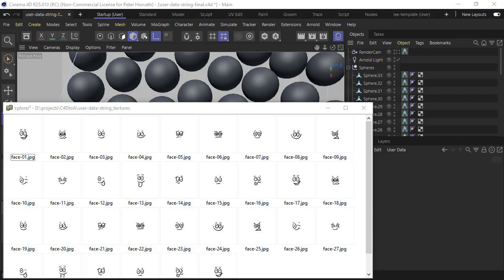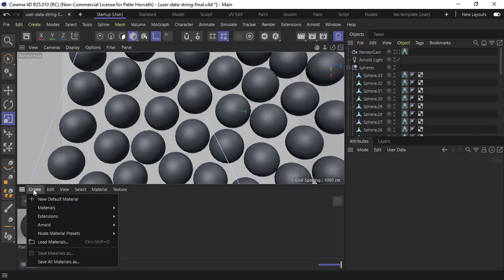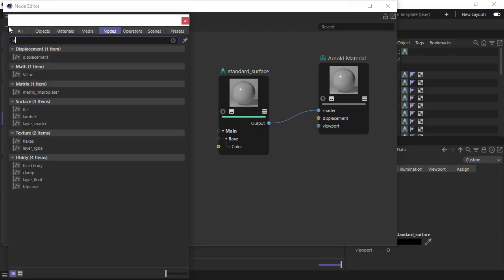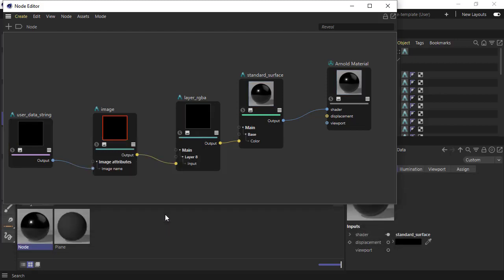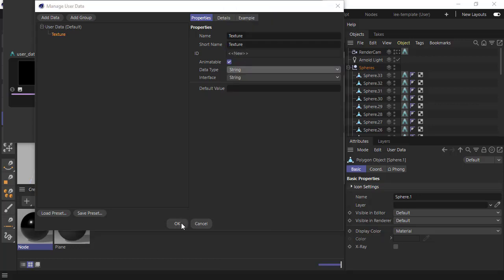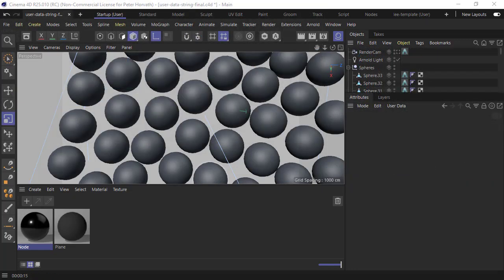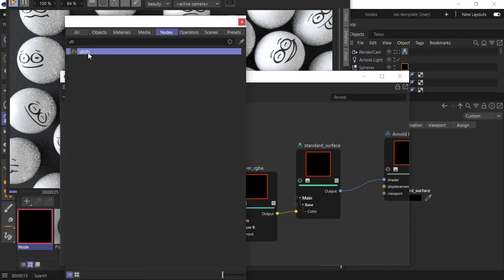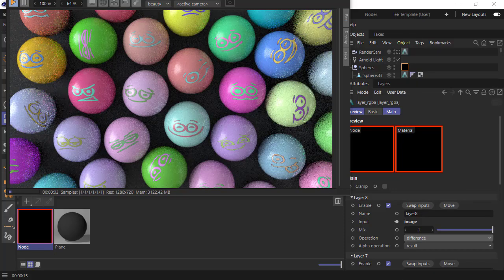Arnold tutorial - How to use the user_data_string shader in C4DtoA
This video tutorial shows how to use the user_data_string shader in C4DtoA.